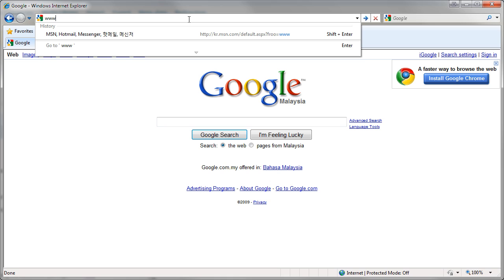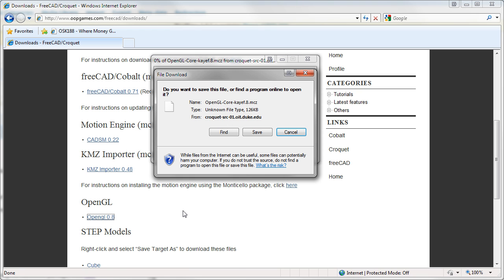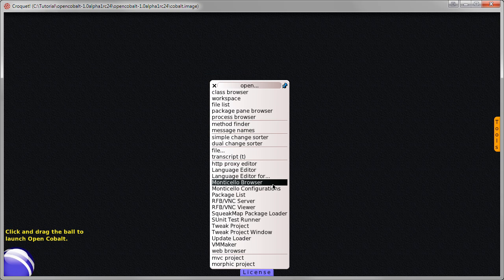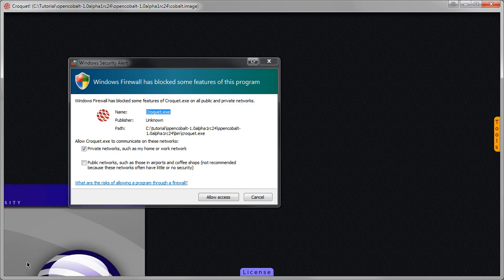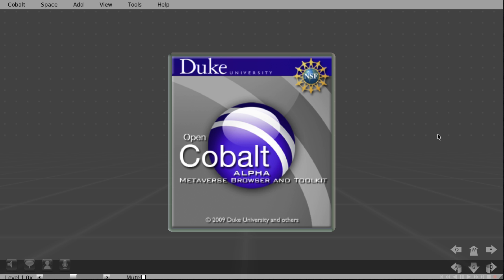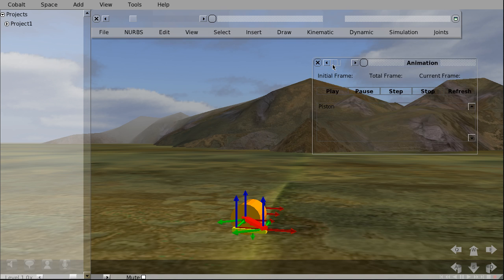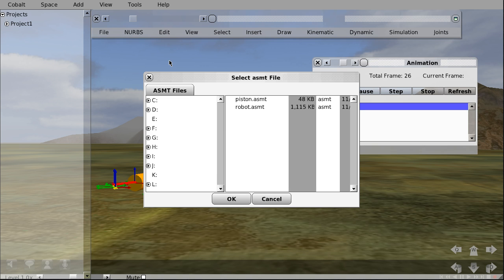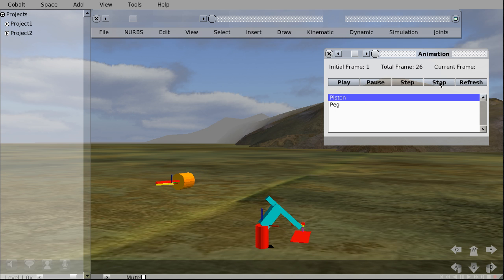How to Load freeCAD ASMT Models Into Cobalt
Tutorial on How to Load ASMT files into Cobalt